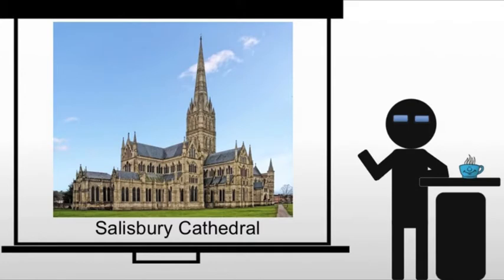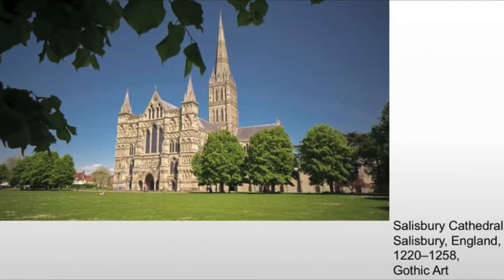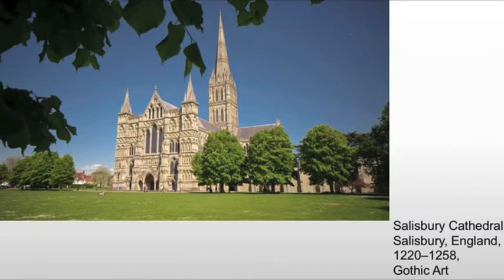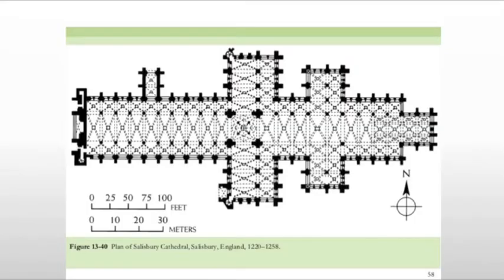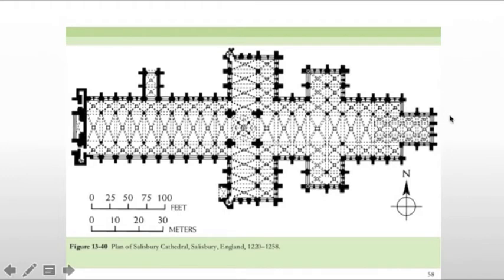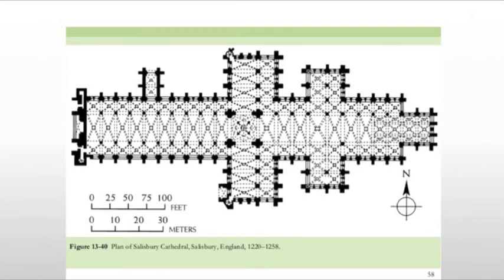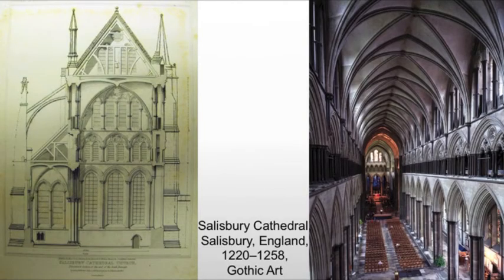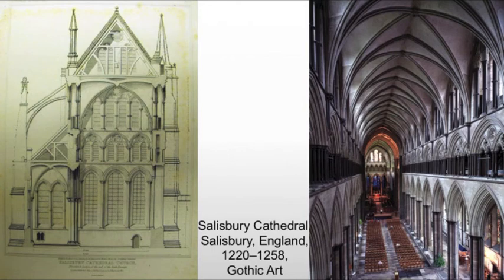Salisbury Cathedral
A brief discussion of Salisbury Cathedral.